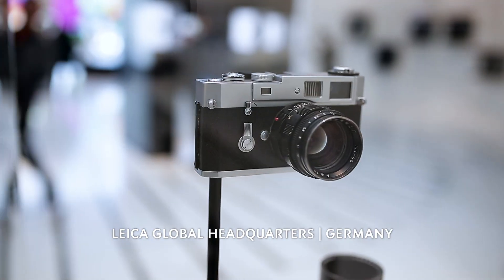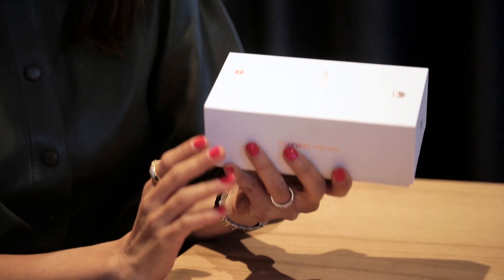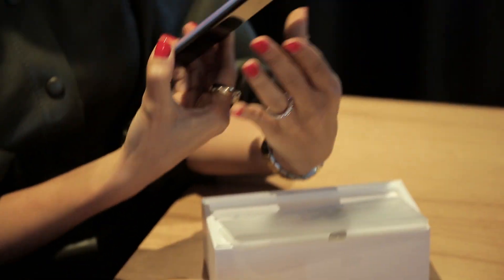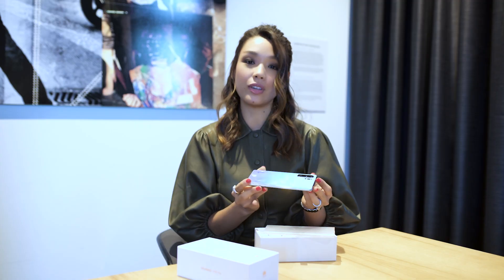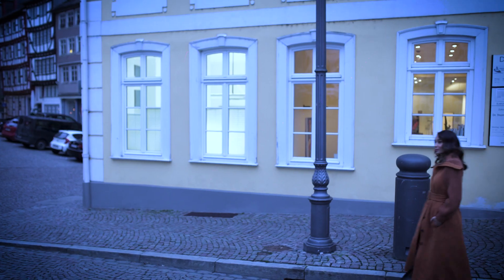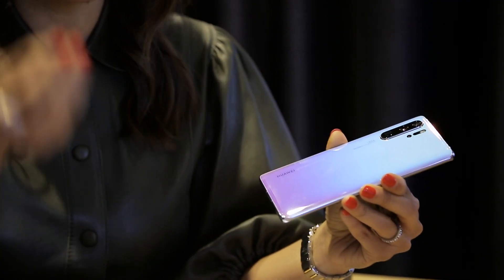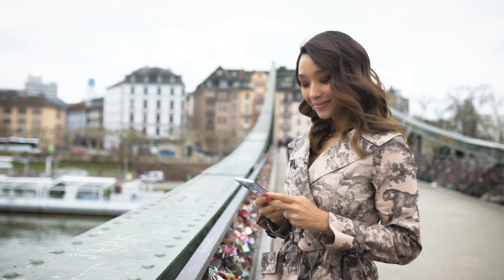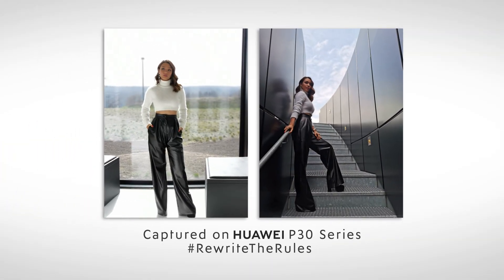RewriteTheRules bersama Marion Caunter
Telefon pintar Huawei bersiri P30 telah pun berada di pasaran bermula hari ini. Dapatkan sekarang dari 11 outlet Huawei di seluruh negara. Lihat betapa menakjubkan gambar yang diambil menggunakan siri P30.

Rebut peluang untuk memenangi Huawei P30pro dengan menyertai peraduan fotografi!